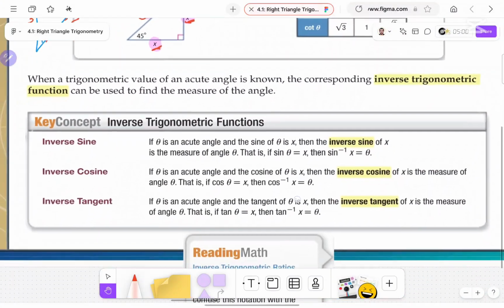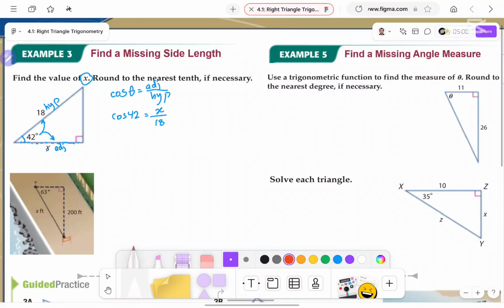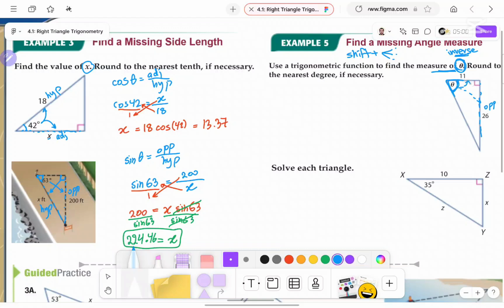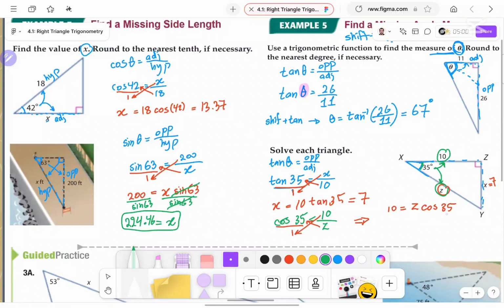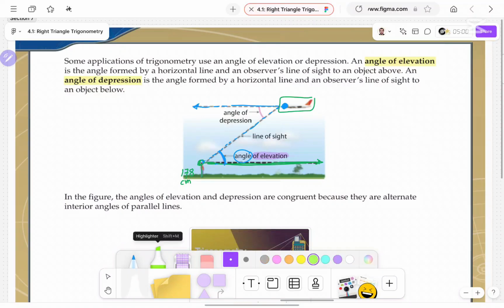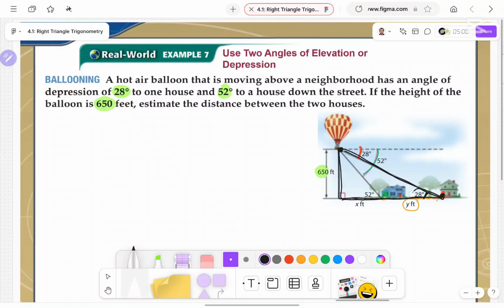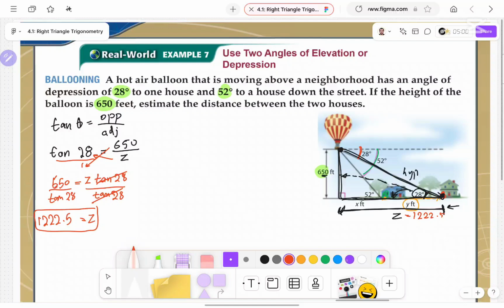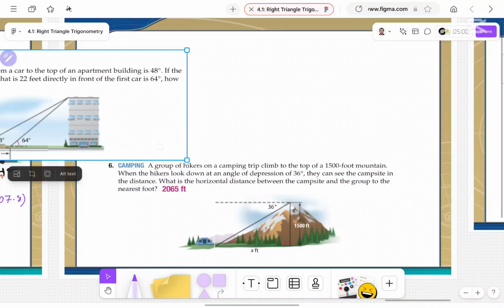Pre Calculus - 4.1: Right Triangle Trigonometry (P2)